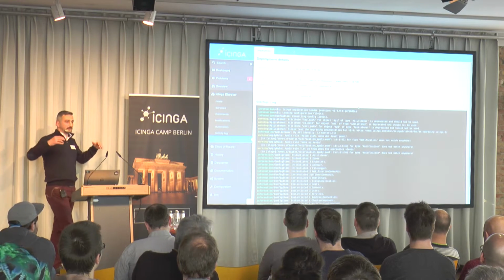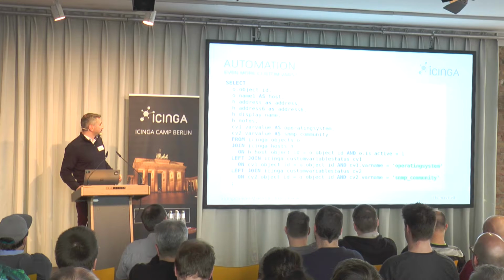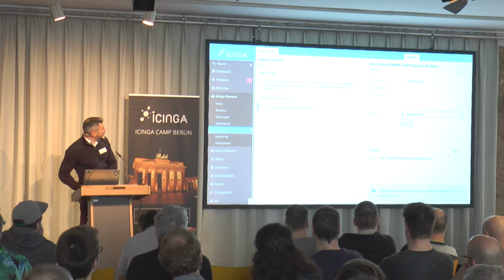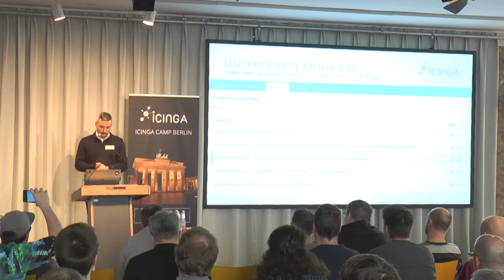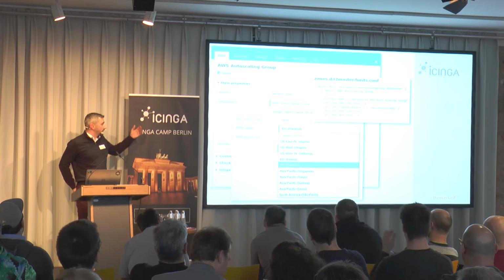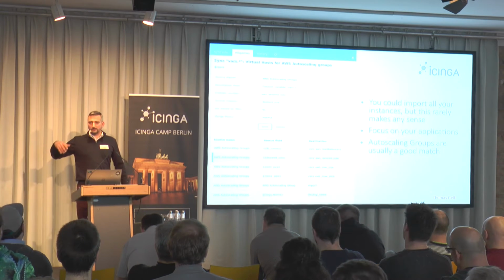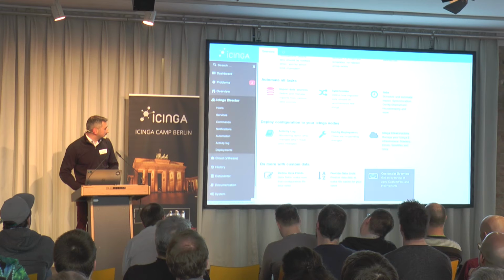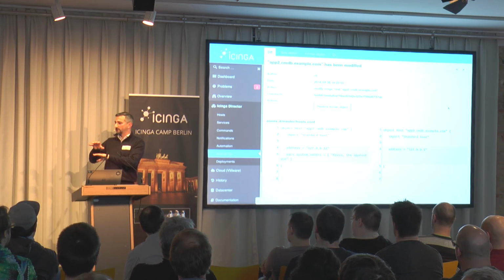Icinga Camp Berlin 2018 - Automated Monitoring in heterogeneous environments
The world out there is neither perfect nor uniform, and that’s good as it is. You’re using VMware, but also running KVM. A little bit of AWS is a must, and something has been deployed to Azure. Evaluation projects for Mesos/Marathon and Kubernetes are on the run, some of them already running in production. A lot of information is in your Active Directory, but some departments are only half-way in. A lot of orphaned entries are to be found. Some use Puppet, experiments with other tools are going on, and quite some things are still under manual control. There are three CMDBs, but none of those are complete. There is an Excel sheet for IP address reservations. Oh, and by the way, network people are of course using their very own tool-chain.
In such kinds of environments, Icinga Director is in full force. Given concrete implementations from daily practice, this presentation shows how to build a fully automated monitoring system based on varying data sources. Optionally, you can have different degrees of automation to accommodate varying speeds within individual teams.
This shouldn’t be an introduction to Director. Given dedicated solutions for specific problems in real projects, the possibilities of this software will be shown.